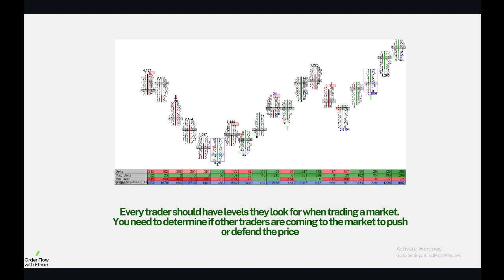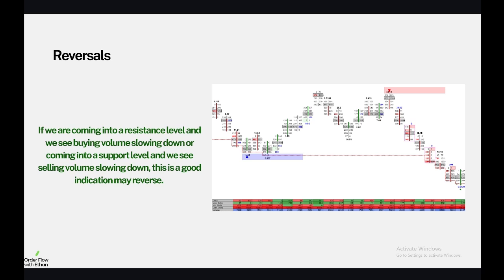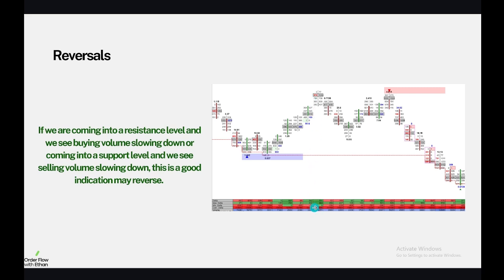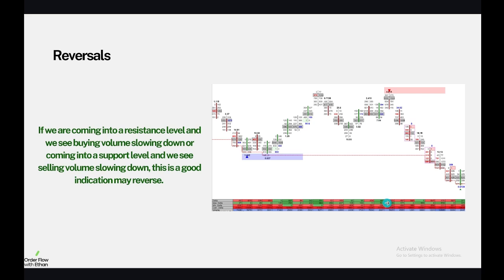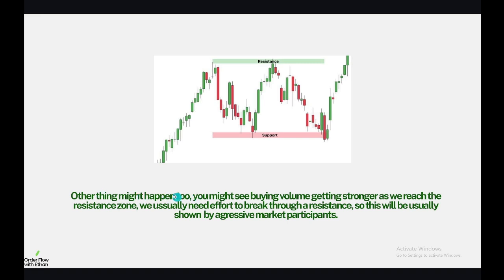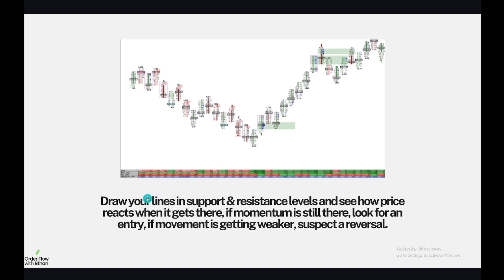Combining Support & Resistance with Order Flow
Support and resistance is one of the most used concepts in trading… but most traders use it the wrong way. In this video I break down how support and resistance really works, how to identify strong levels, why some zones fail, and how to combine them with order flow and price action for better entries. Learn how professional traders use key levels to time reversals, breakouts, and traps.